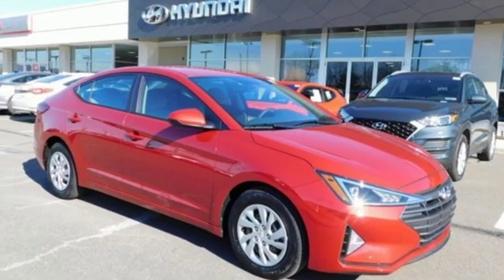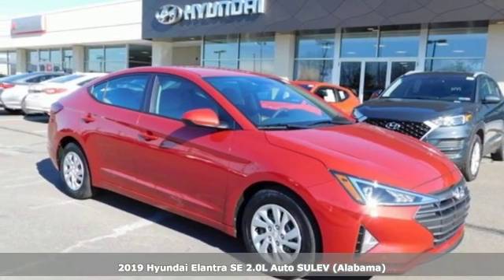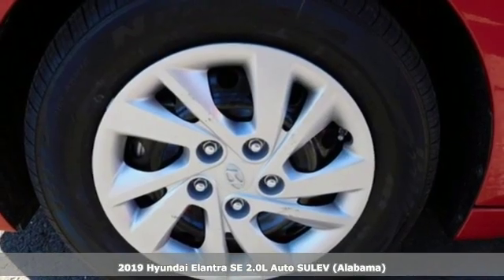New 2019 Hyundai Elantra Wilkes-Barre PA Scranton, PA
Year: 2019
Make: Hyundai
Model: Elantra
Trim: SE
Engine: 2.0L 4-Cylinder
Transmission: Automatic
Color: Red
Interior: Beige
Stock #: K18745
VIN: 5NPD74LF9KH453849

Address:
150 Motorworld Dr #3